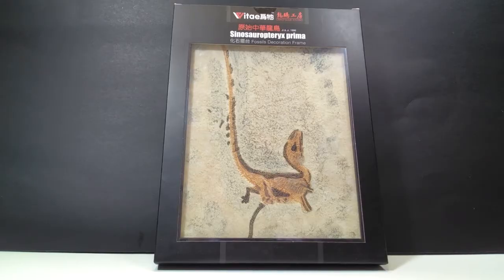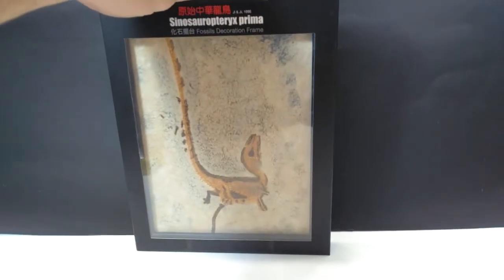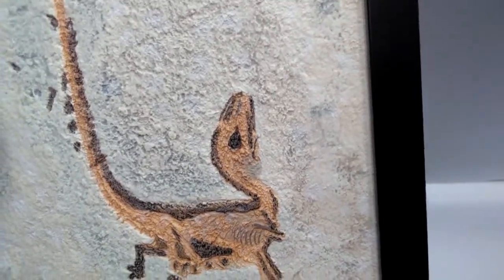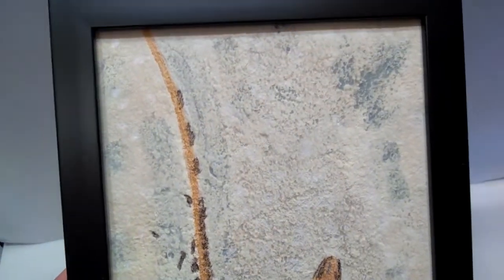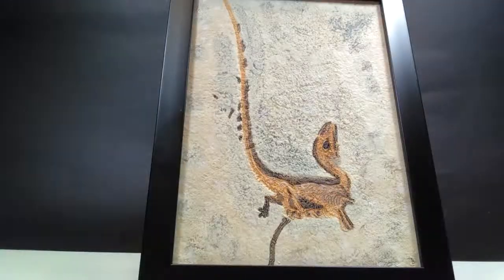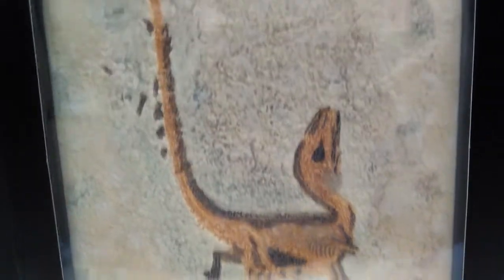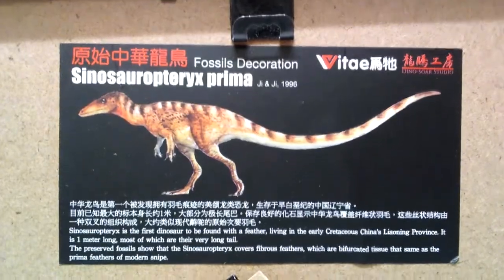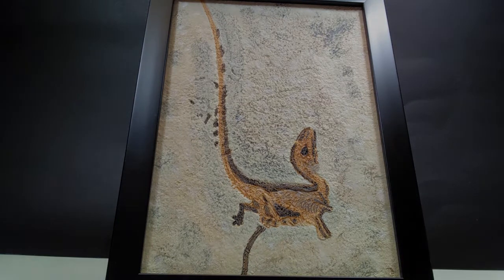Vitae Sinosauropteryx Fossil Replica Review!!!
Today we look at another of these incredible VITAE fossil replicas! This time its the Sinosauropteryx!!!

$27.83 on Aliexpress!!!

$60 shipped on Monster House HK!!!